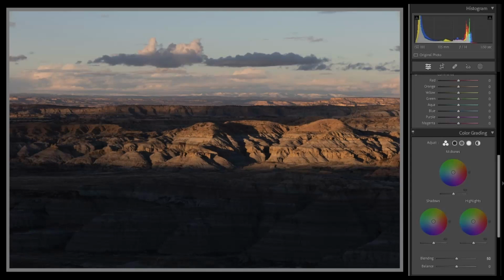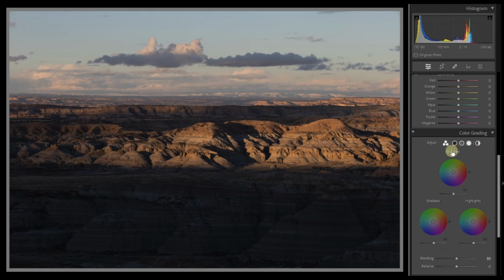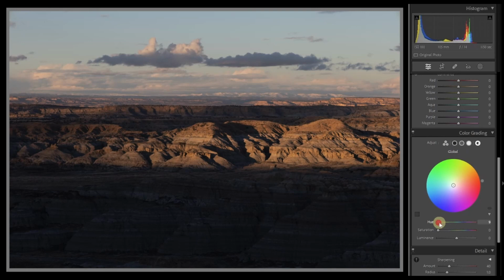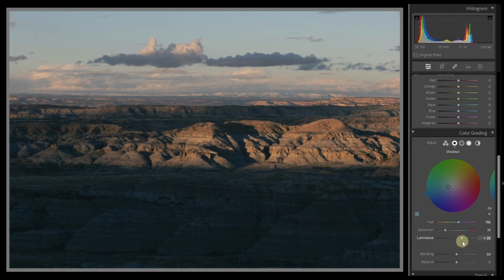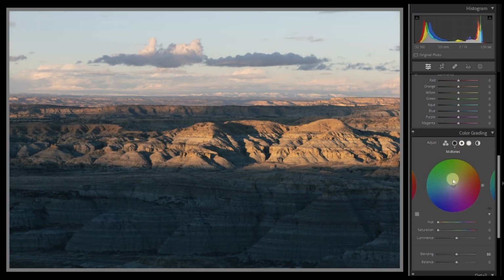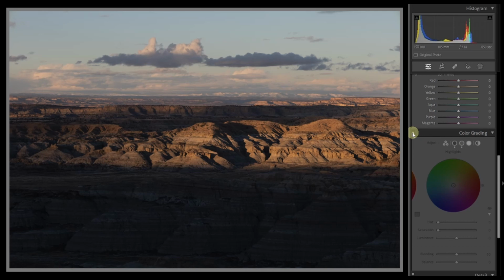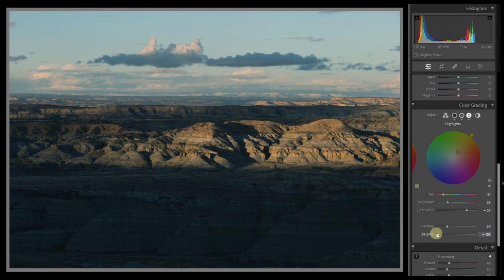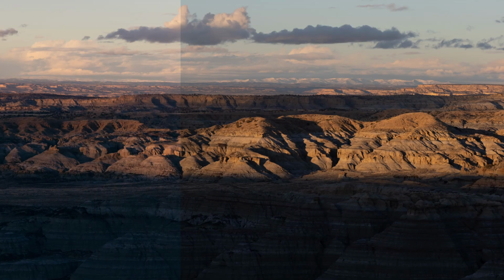Lightroom Tutorial for Beginners - Episode 5 - Color Grading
Welcome to my Lightroom Tutorial for Beginners - Episode 5 - Color Grading
This series will dive into Lightroom tools, tips, and tricks. This episode is all about the color grading tab, and how to use the tool.

If you would like to check out my current Photography gear you may do so with the affiliate links below, I get a small commission on anything purchased, but it does not cost you any extra.